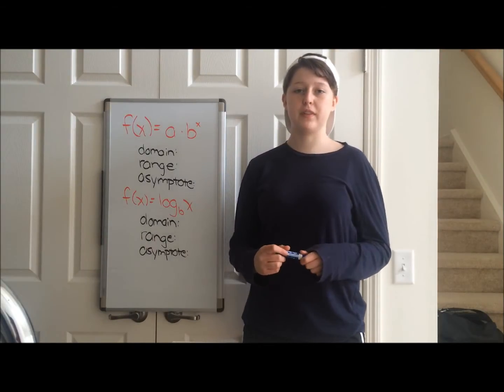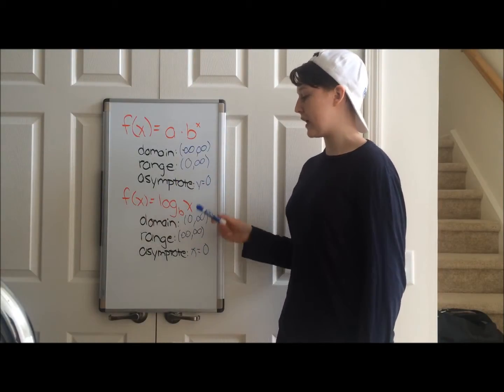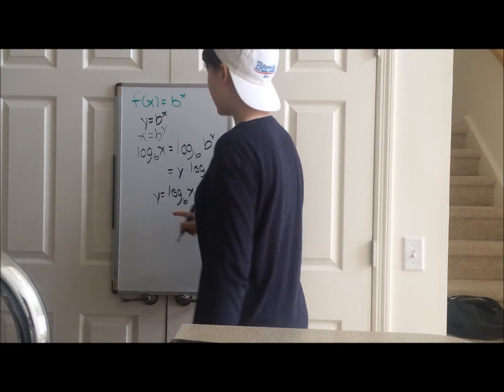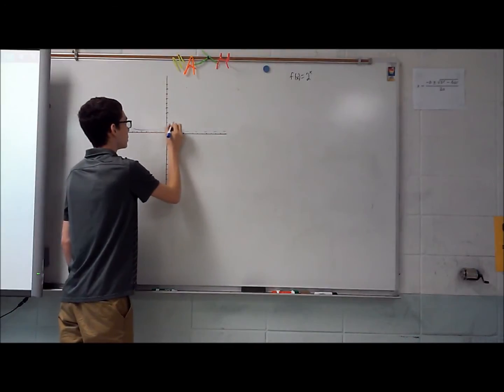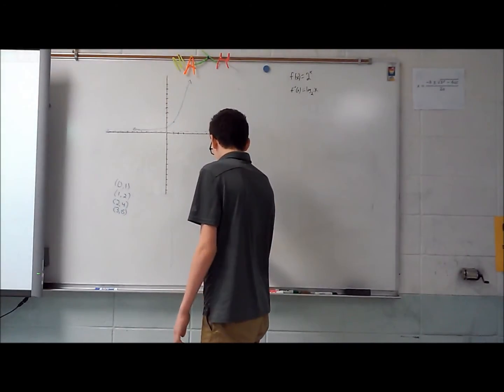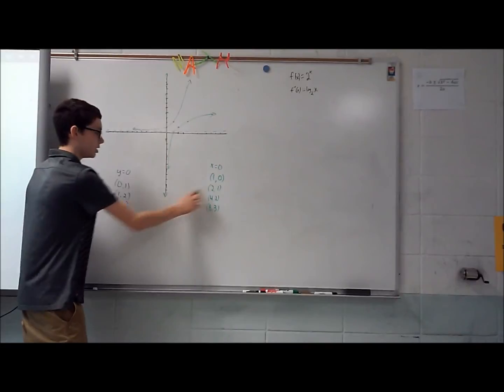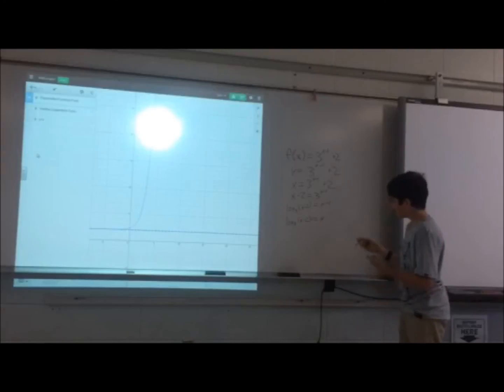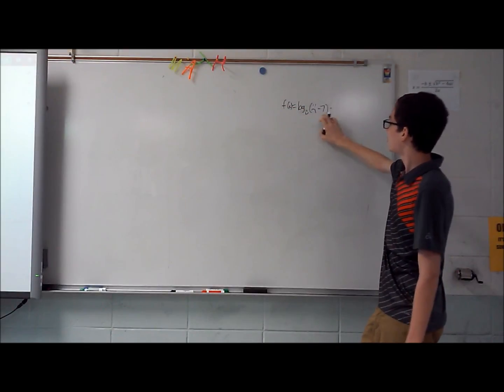Inverses of Exponential Functions (Logarithms)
Erin, Dean, and Sam will explain to you all about Logarithmic Function. After the video Students will be able to find inverses of exponential functions both graphically and algebraically.